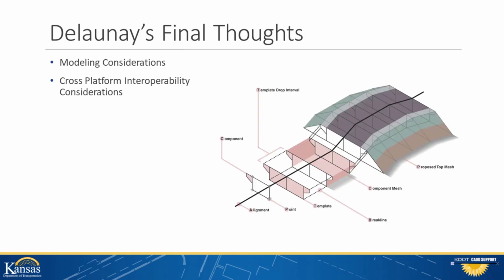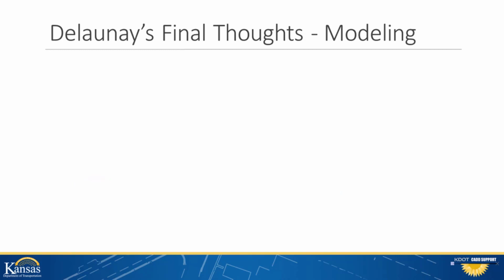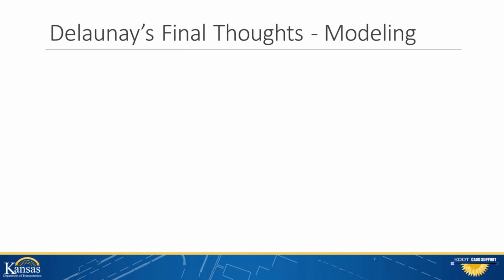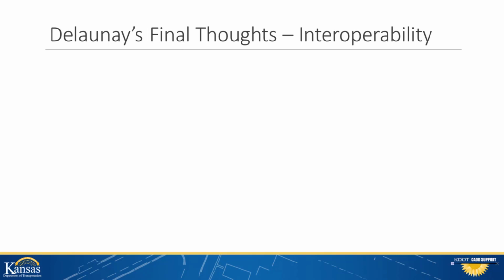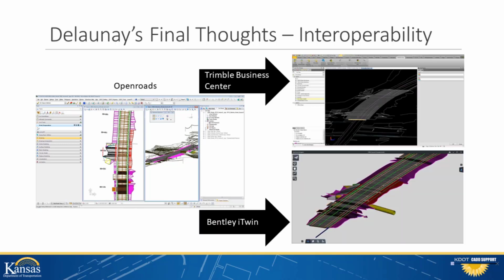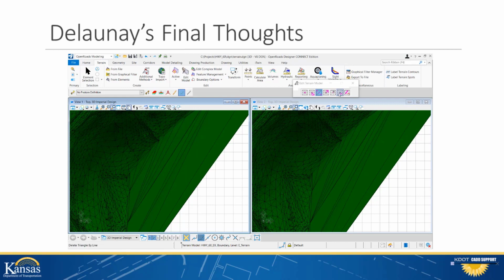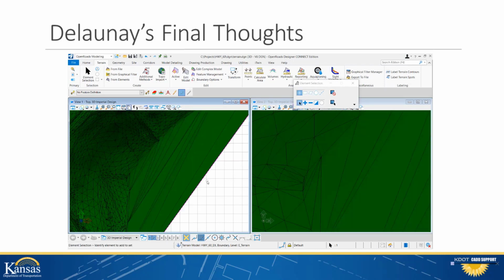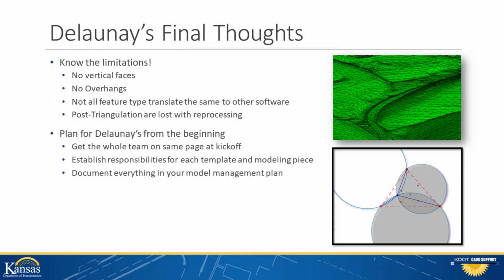RD3 - #5 ORD Terrain Master Class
DTM (DeLauney) triangulation rules and how they impact Roadway Design, including terrain model definition object categories and how they behave